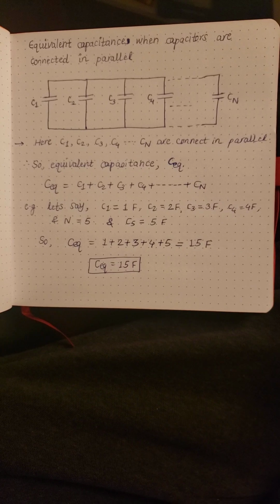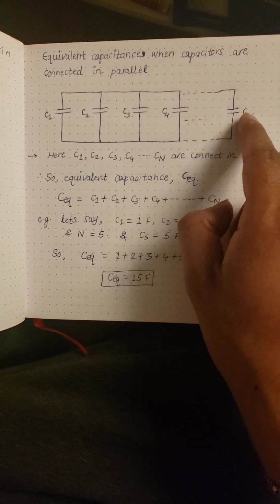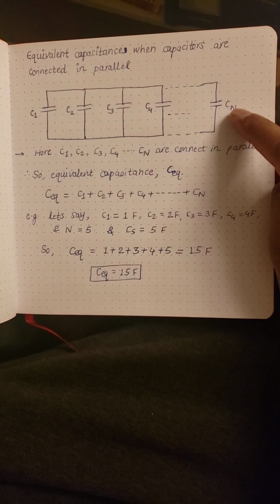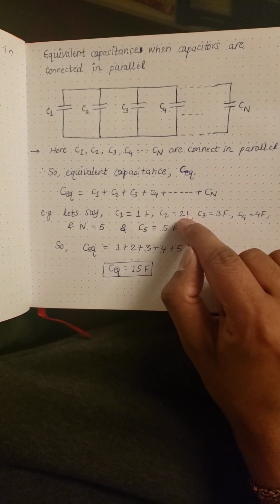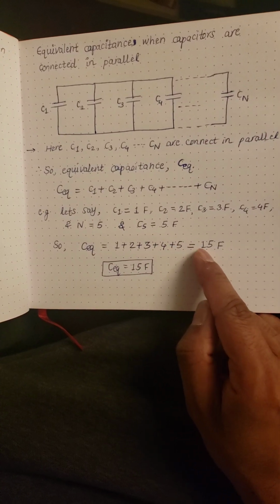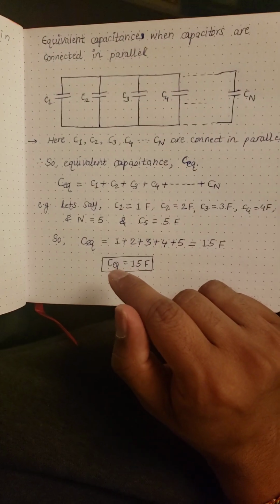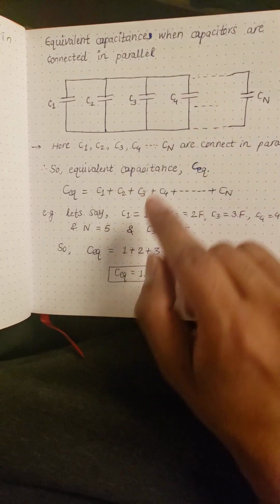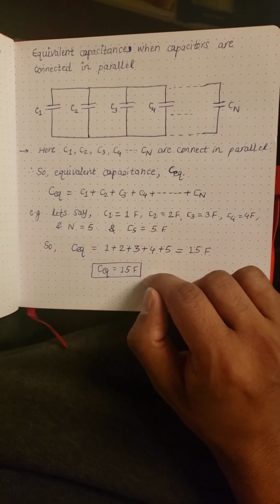Equivalent capacitance when capacitors are connected in Parallel. Basics of electrical engineering.